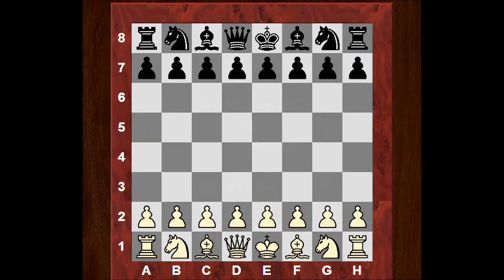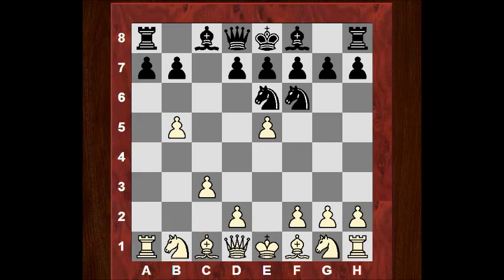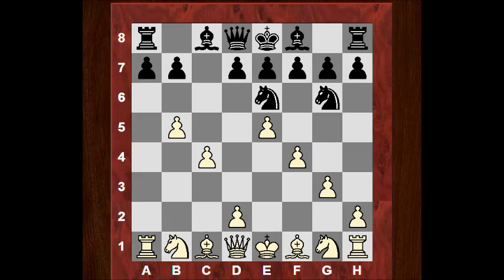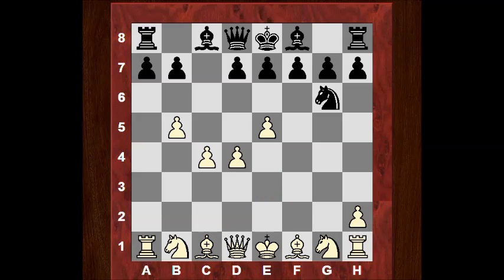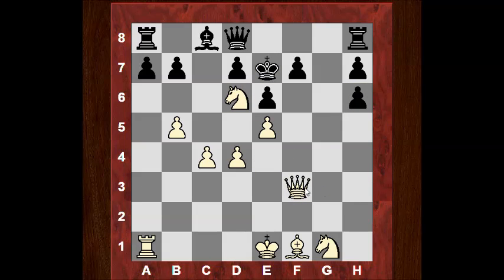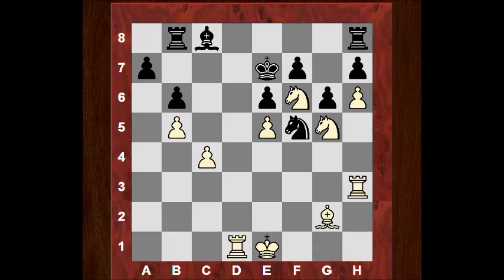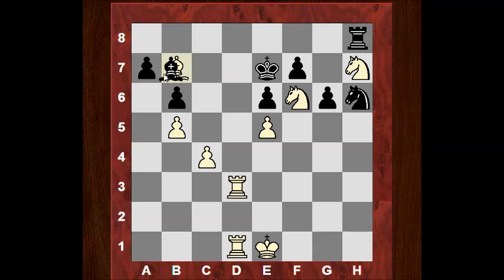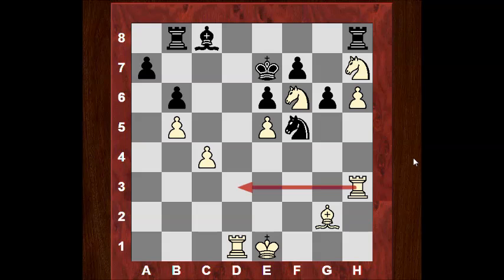Outrageous Chess Pawn Moves: Frank Marshall's pawn moves immortal game! vs Hyman Rogosin - 1940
Instructive game tags: pawn moves in opening, when to break opening principles, opening rules of thumb can be broken, rules meant to be broken, black plays very provocatively with knights, knights asking to be kicked, kicking knights advantageously, record number of pawn moves in opening, amazing number of pawn moves in opening, useful squares facilitated by pawn moves, f4 threatening f5 to win a piece, black sacrifices a knight, knight sac, not a single piece moved at move 14, move 15 finally a piece is moved, black weak on dark squares, Ne4 threatening Nd6 check, white's knights get aggressive later, queens come off, white has good d-file control, rh3 to switch and double rooks on d file for mating potential, doubling rooks threat causes resignation

Instructive Game quality : instructive, enlightening, helpful, illuminating, useful, educational, educative, explanatory, informational, instructional, annotative, informing, guiding, influential, teaching, elucidative, revealing, significant, edifying, uplifting, beneficial

Adventurous Game Quality games: "Romantic era", "Romantic era style", Risky, Daring, Adventurous, Outrageous, audacious, bold, courageous, fearless, foolhardy, gutsy, reckless, brave, cheeky, brassy, unsound, perilous, dicey, speculative, fraught with danger, intrepid, venturous, venturesome

[Event "ch Marshall CC"]
[Site "New York"]
[Date "1940.??.??"]
[EventDate "?"]
[Round "?"]
[Result "1-0"]
[White "Frank James Marshall"]
[Black "Hyman Rogosin"]
[ECO "B20"]
[WhiteElo "?"]
[BlackElo "?"]
[PlyCount "51"]

1.e4 c5 2.b4 cxb4 3.a3 Nc6 4.axb4 Nf6 5.b5 Nd4 6.c3 Ne6 7.e5
Nd5 8.c4 Ndf4 9.g3 Ng6 10.f4 Ngxf4 11.gxf4 Nxf4 12.d4 Ng6
13.h4 e6 14.h5 Bb4+ 15.Bd2 Bxd2+ 16.Nxd2 Ne7 17.Ne4 Nf5 18.h6
g6 19.Nf6+ Kf8 20.Nf3 d6 21.Ng5 dxe5 22.dxe5 Qxd1+ 23.Rxd1 Ke7
24.Rh3 b6 25.Bg2 Rb8 26.Ngxh7 1-0

Instructive game tags: Marshall, New York, Sicilian Wing Gambit, provocate knight moves, provocation, chasing knights, kicking knights, gaining space, piece development, no piece development, central control, record pawn moves, amazing pawn moves, threats, threats with pawns, knight sac, multiple knight kicks, piece up, knight harassment, pawn moves in opening, Nd6 threat, weakening dark squares, mate in 7, doubling rooks

Frank Marshall
See page for author [Public domain or Public domain], via Wikimedia Commons